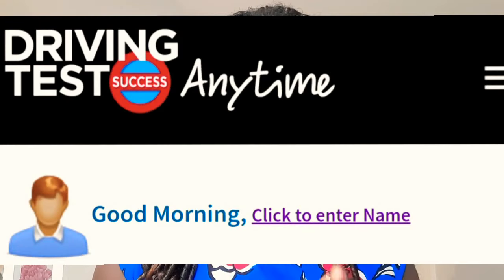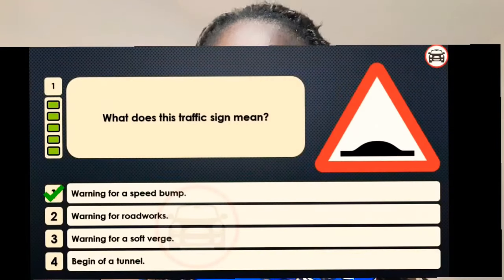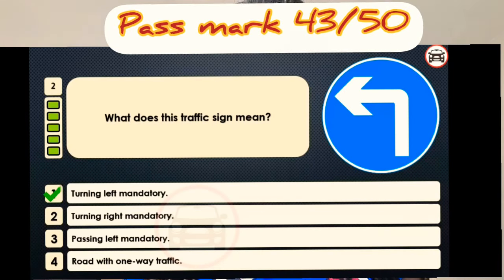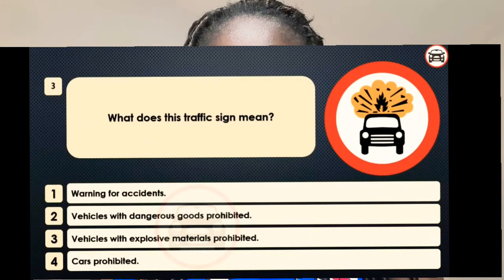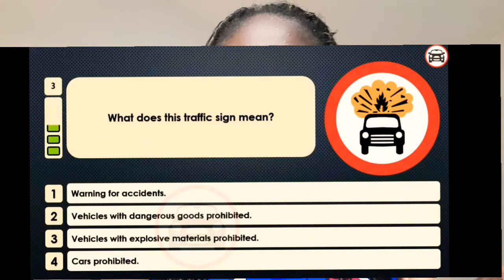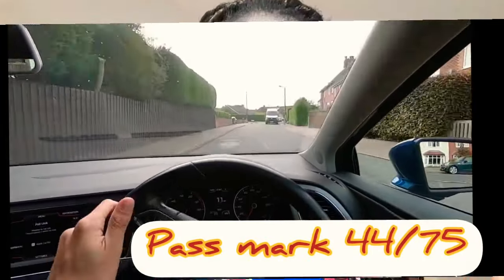HOW TO GET A UK 🇬🇧 DRIVING LICENCE/ STEP BY STEP/ BEGINNERS GUIDE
Below are all the links to start your driving licence process and also a link to the book I used

drivinglicence UKlicence
UK driving licence
ukprovisionallicence
fulluklicence
theorytest
practicaltest
provisional licence